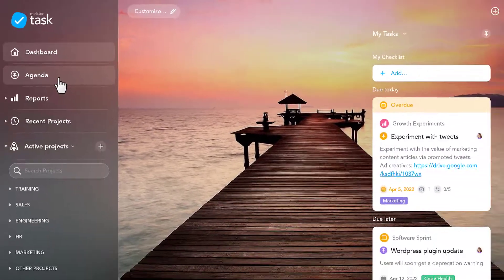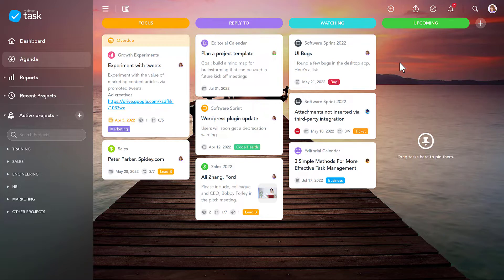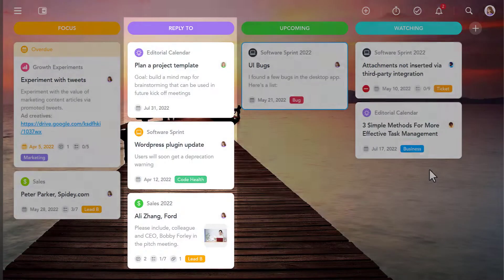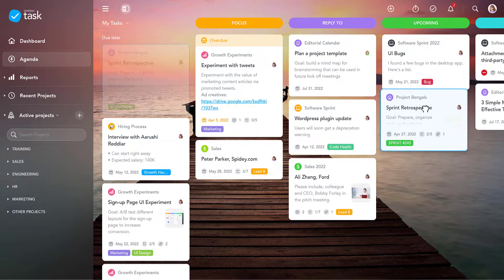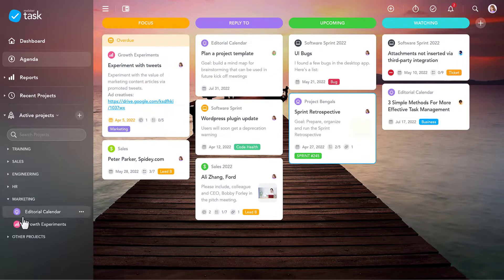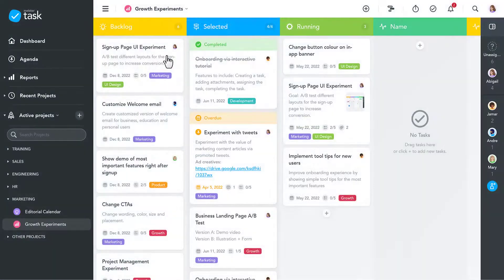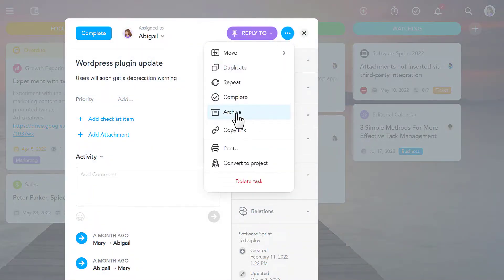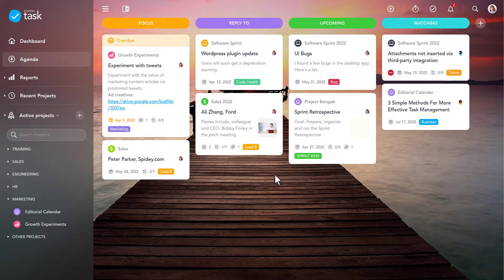How to use Agenda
In this video you'll learn how to use MeisterTask's Agenda. Agenda is available for all Pro and Business users. It is a personal master board that allows you to keep track of all tasks currently relevant to you, whether they're assigned to yourself or to others.